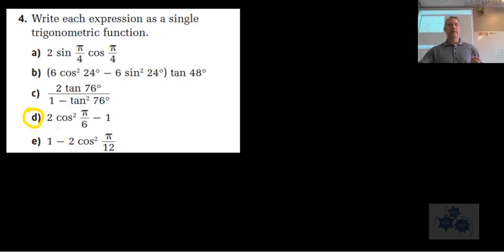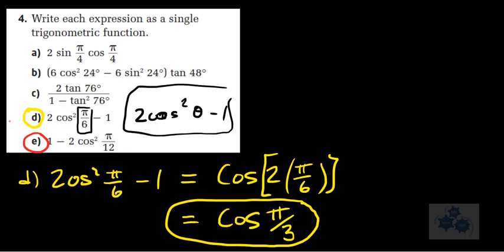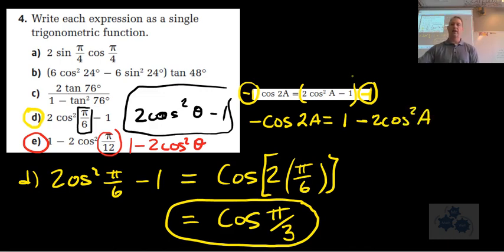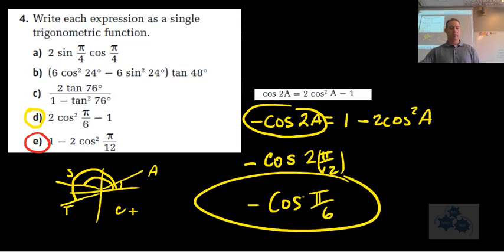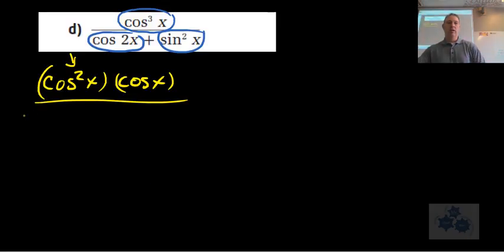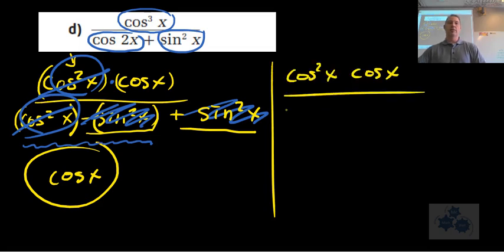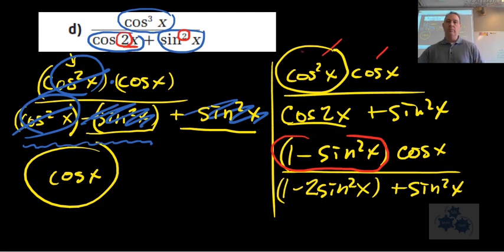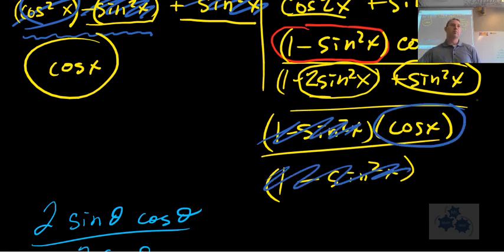PC 30 6.2 Identities homework #4, #5